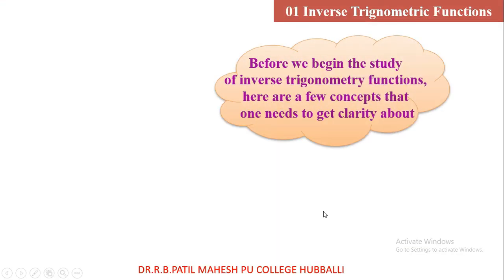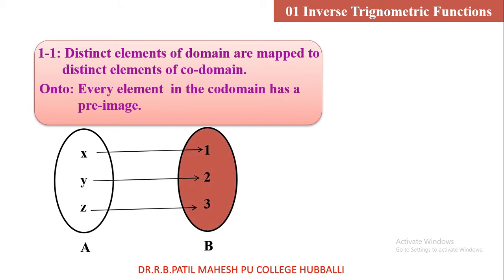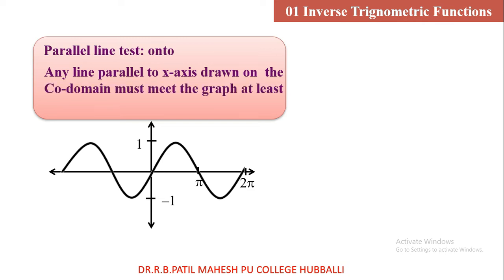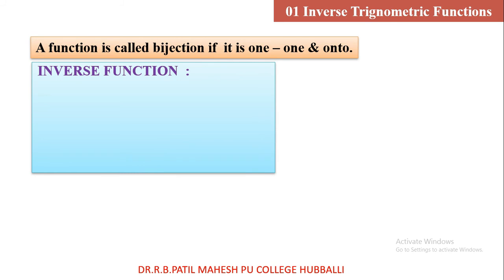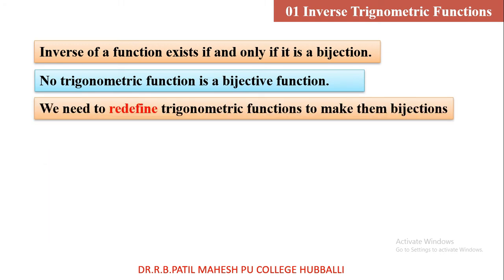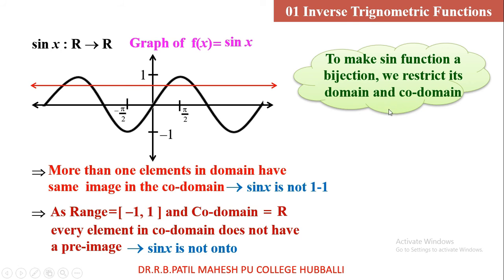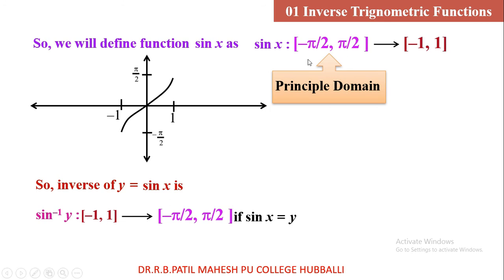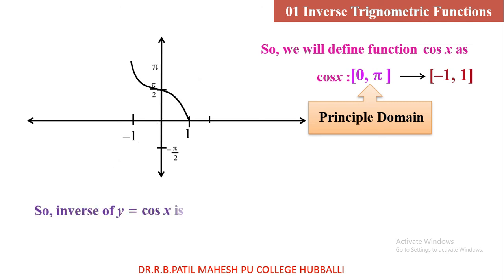ITF lecture 01